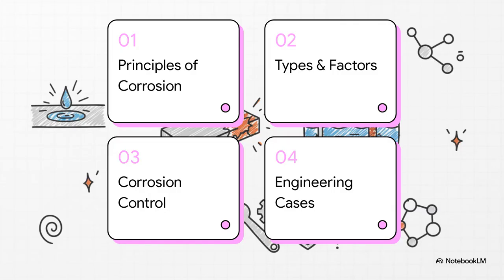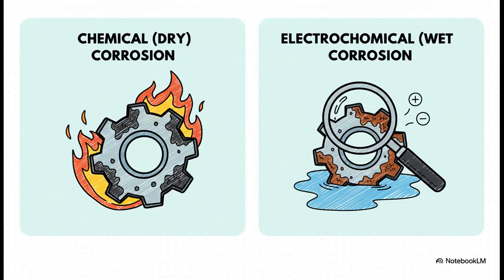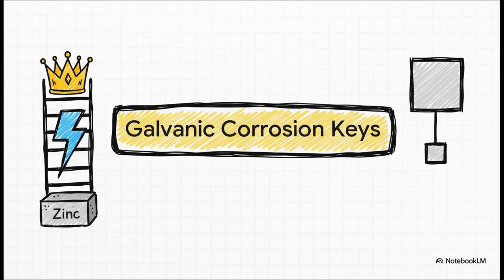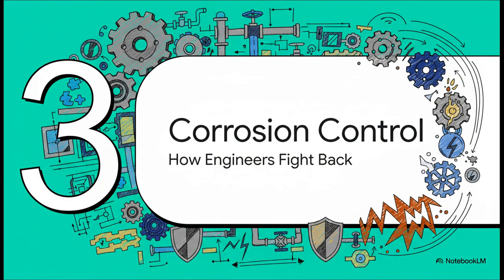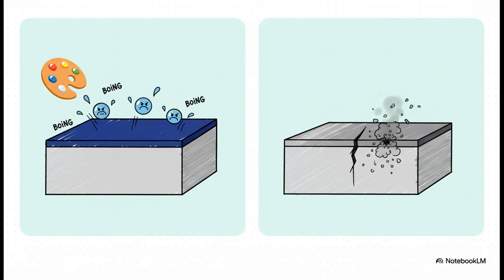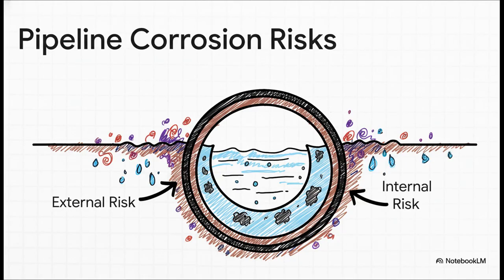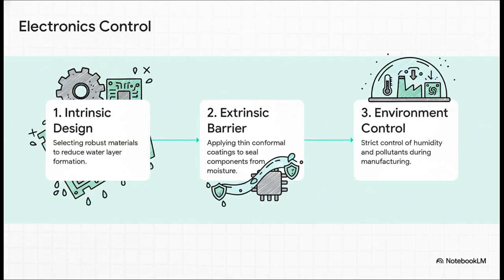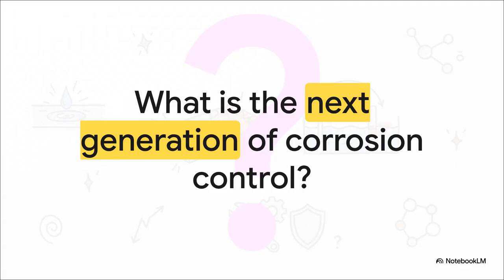CY25C01 UNIT4b Corrosion Control (Coating)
CY25C01 Applied Chemistry1